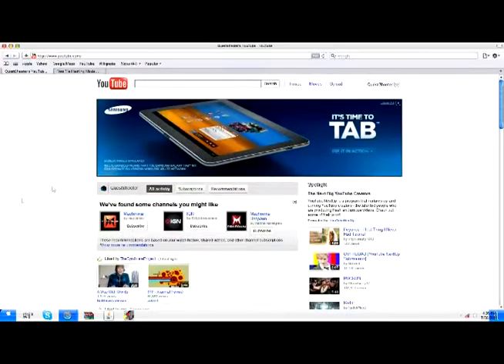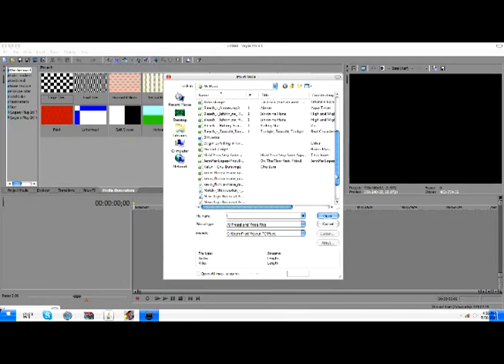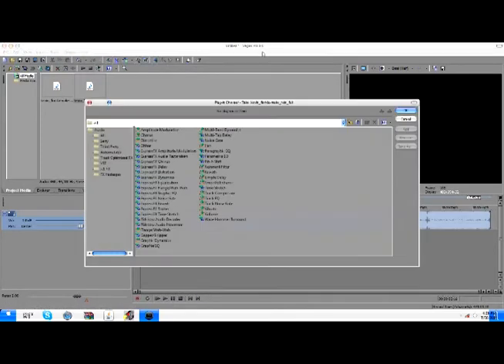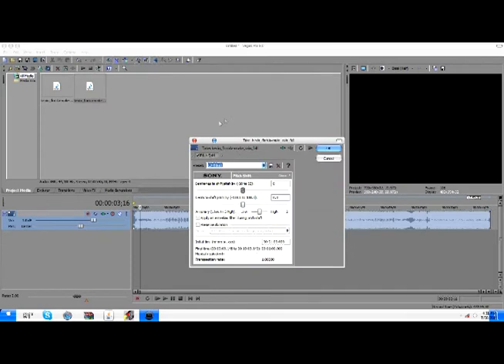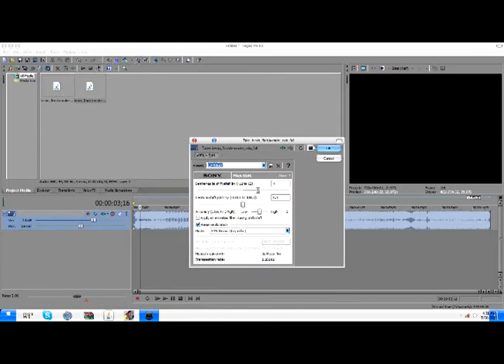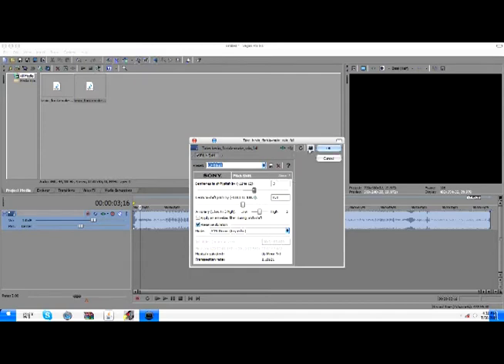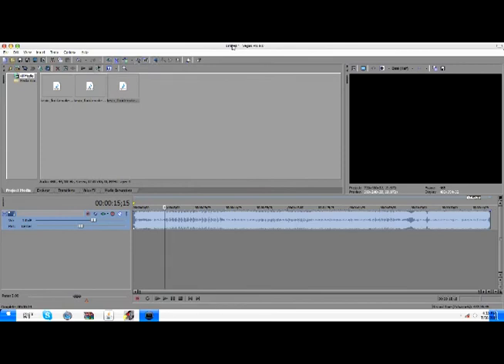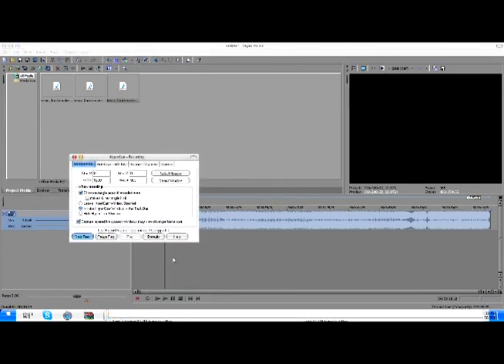Sony Vegas: How to avoid Youtube Music Copyright *LEGALLY*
This is very simple. but be happy with your new tracks or good bye youtube